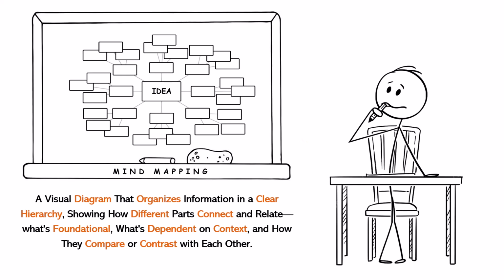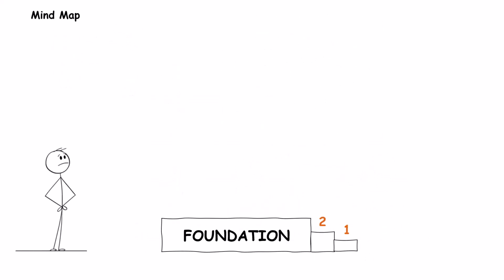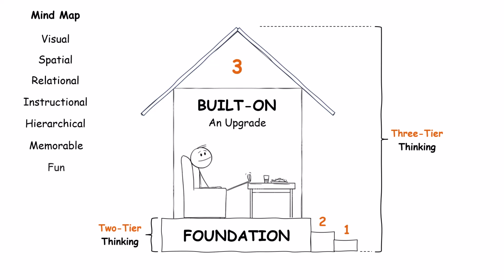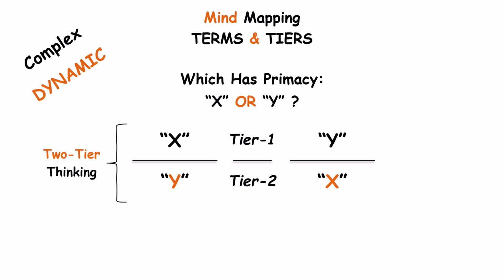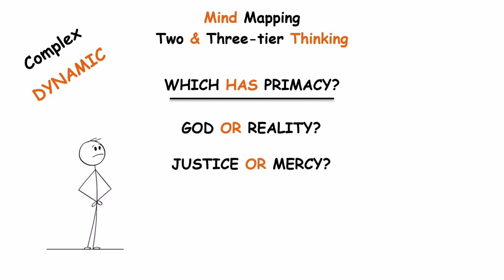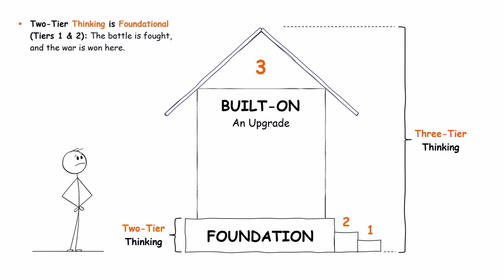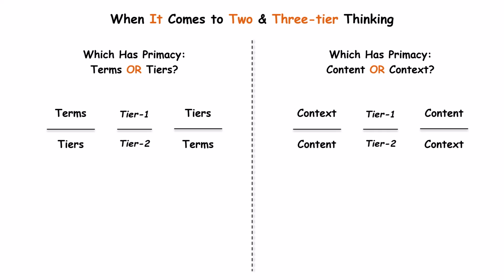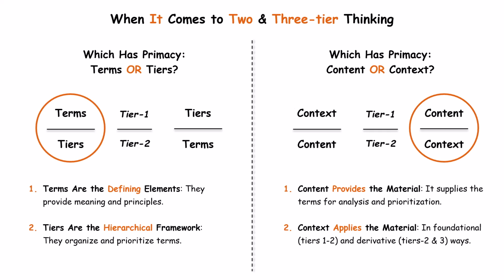Eternalism Unit 15: Three Tier Thinking (Part 1)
Eternalism for Beginners is a course on the philosophy of Eternalism